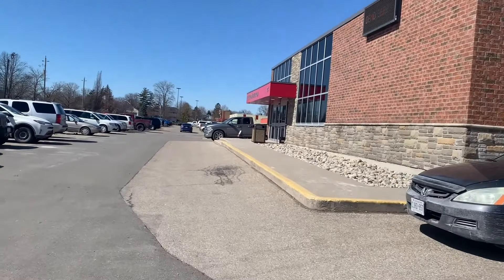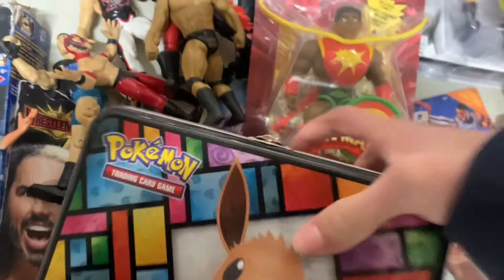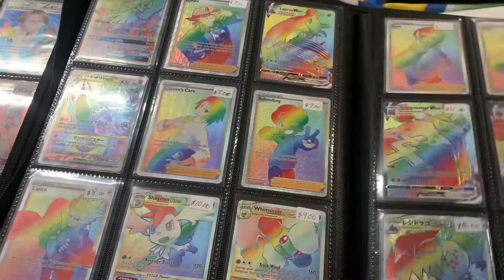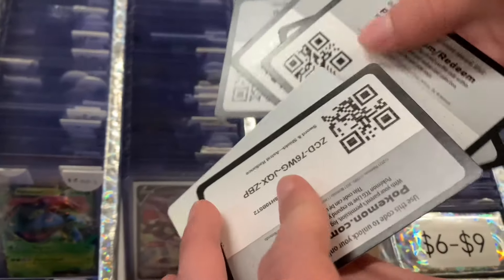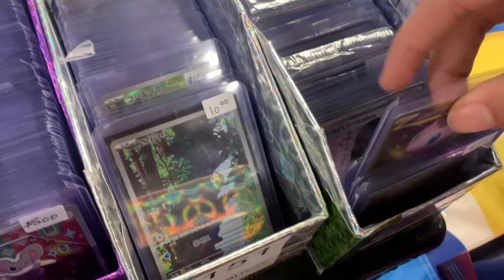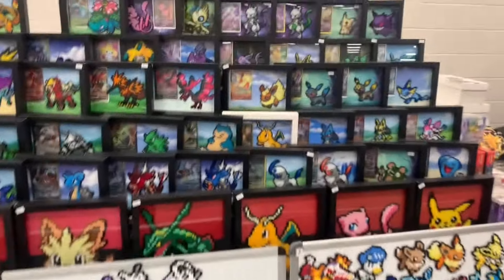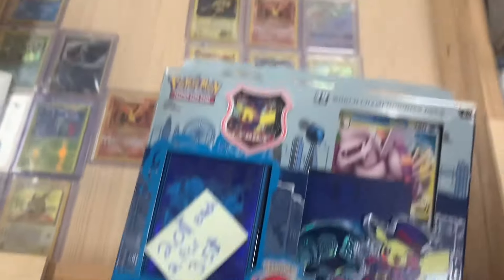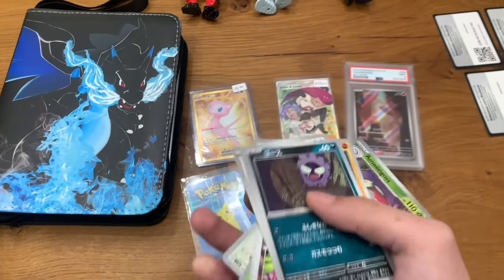I went to a local Pokémon card show - CRAZY FINDS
I went to a local Pokémon show found some cool cards and vintage toys!!!